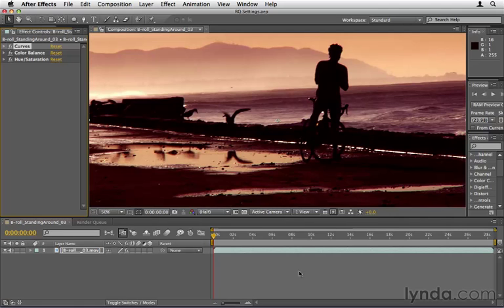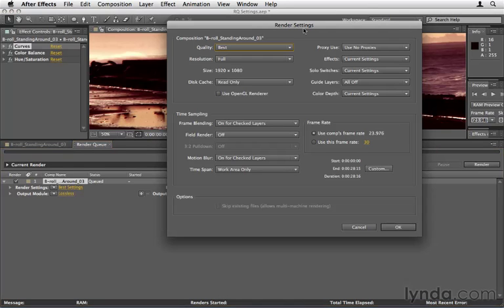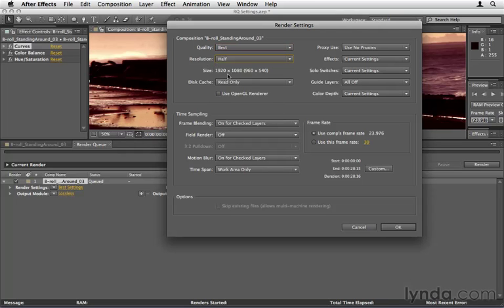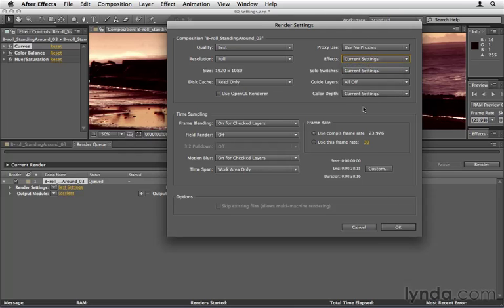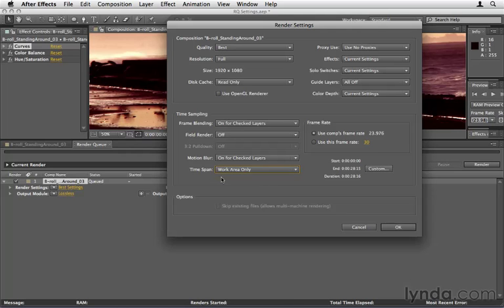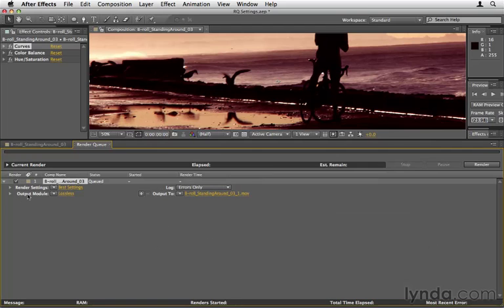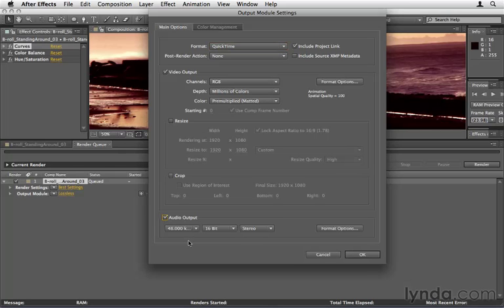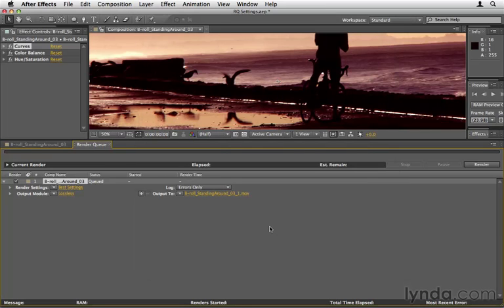59957 19 02 SC12 settings